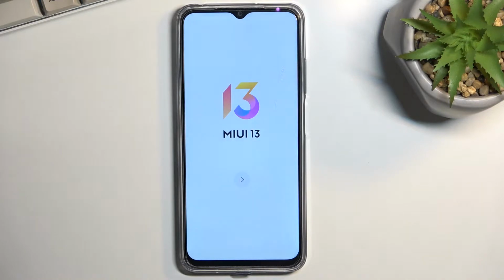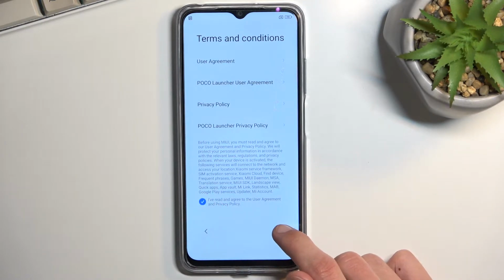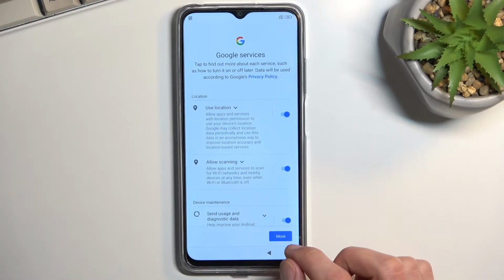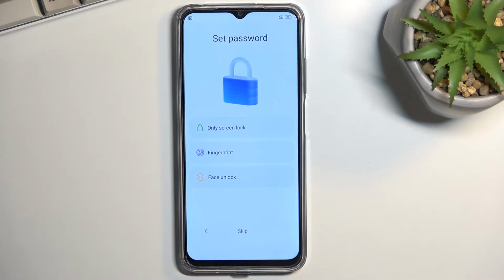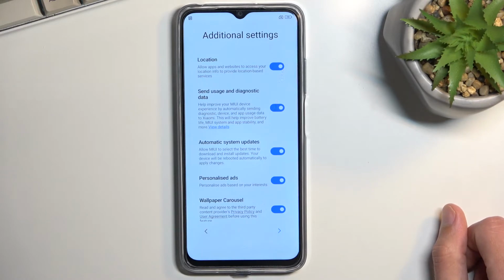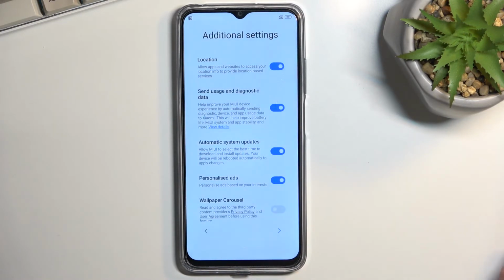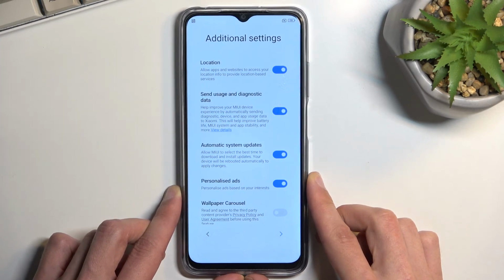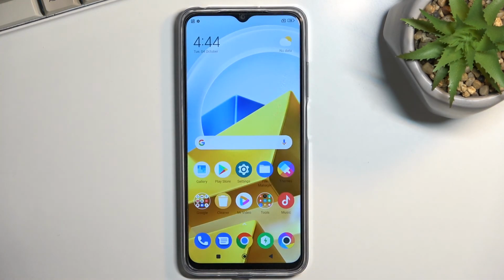POCO M5 System Setup - First Launch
Learn more about the POCO M5:
This very detailed and comprehensive video tutorial is going to show how each step you need to take in order to easily and seamlessly undergo the system setup procedure on your POCO M5 smartphone. Thus, we are humbly inviting you to view this video and learn how to set up the system on the POCO M5 mobile device.

How to configure the system during setup on the POCO M5? How to undergo the system setup on the POCO M5? How to manage the system during setup on the POCO M5?